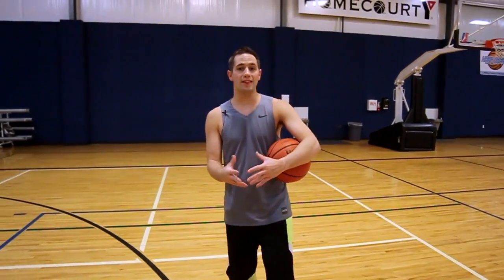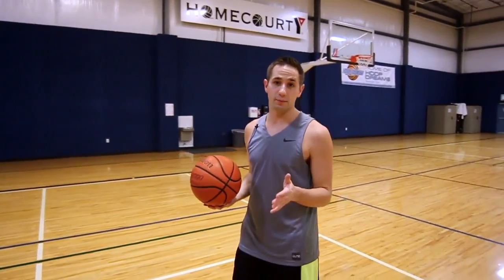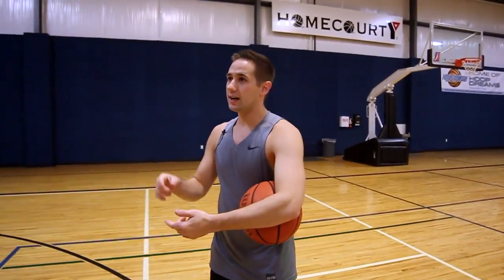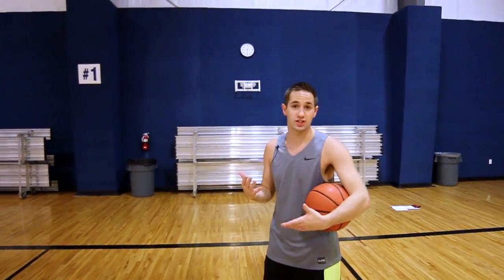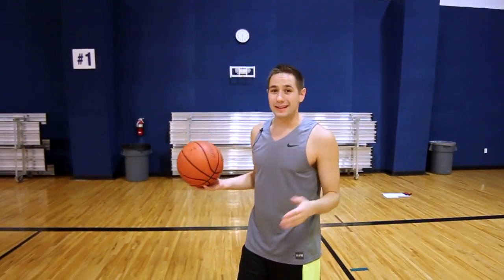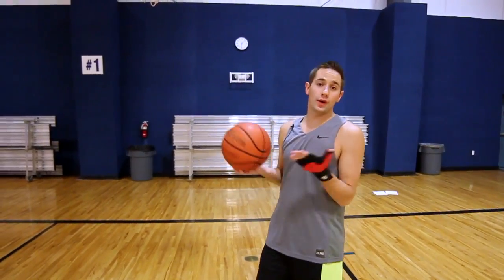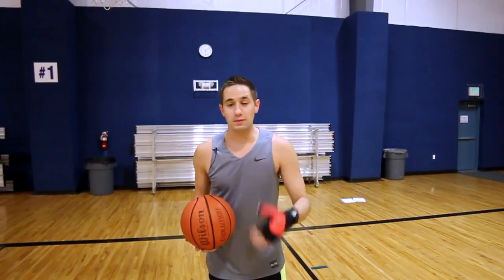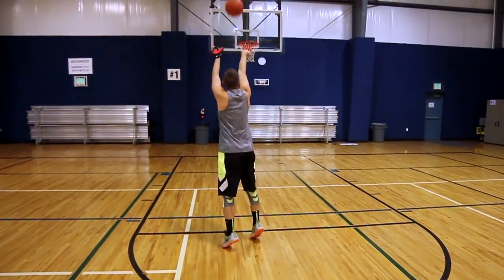Get the Perfect Guide Hand: Basketball Shooting Form (HD)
Today we are going to go over and learn the best guide hand techniques and tips to use on your shot. Remember, it's all about finding the perfect guide hand shooting form FOR YOU, not just randomly picking one. With the right guide hand mechanics your shot will become much more consistent, you'll shoot straighter, and be much more accurate. Once you master these simple tips you will hit more shots immediately.

Ever wonder how NBA players like Stephen Curry, J.J. Redick, Kevin Durant and Chris Paul have such fluid, fast, and consistent shooting forms? Their relaxed guide hands have a TON to do with it. So try these tips out and see if you can improve your guide hand!

Shot Mechanics combines the advantages of personalized coaching with the accessibility of the internet.